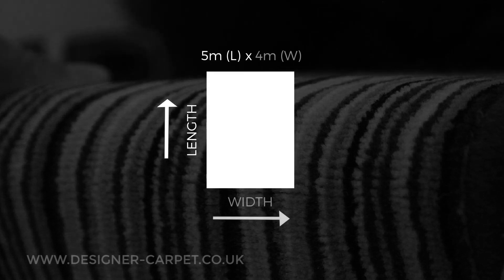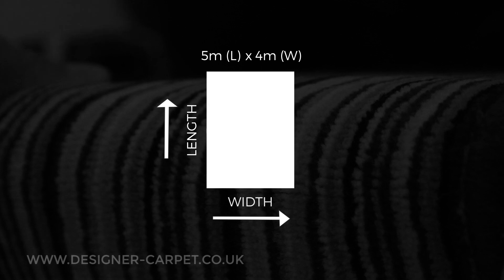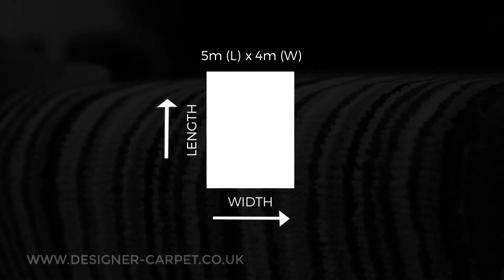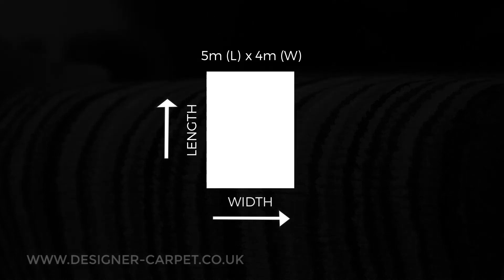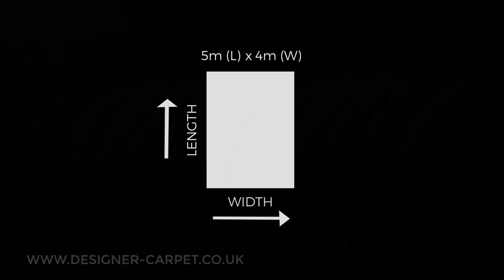Designer Carpet Measuring Videos 2 - How To Measure Stairs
A short video on the tricky subject of how to accurately measure stairs - this also includes a guide for calculating how much carpet you will need.